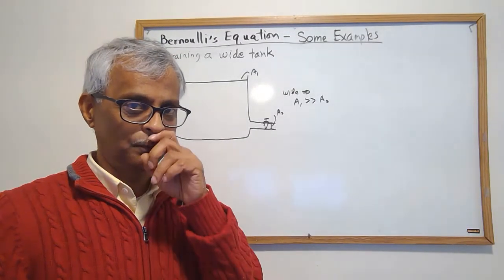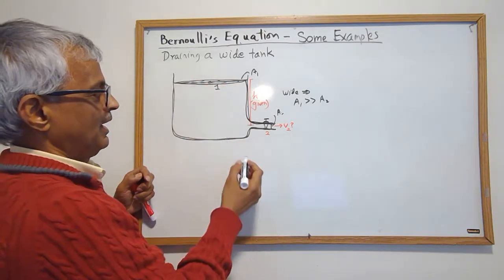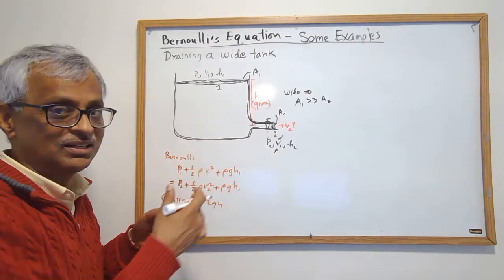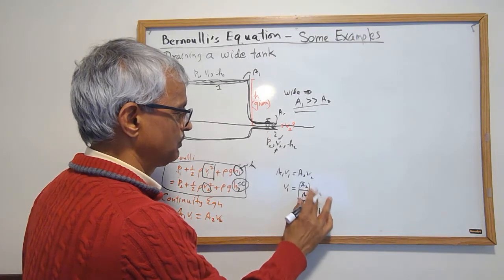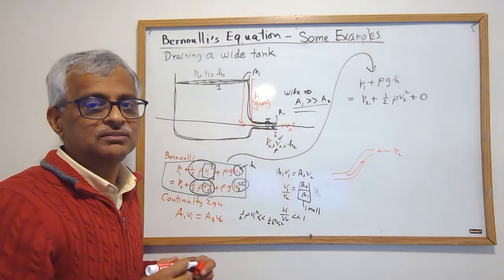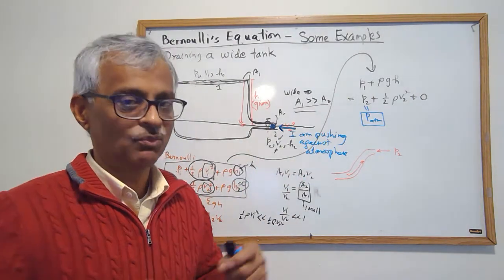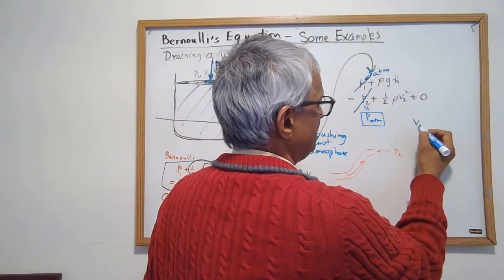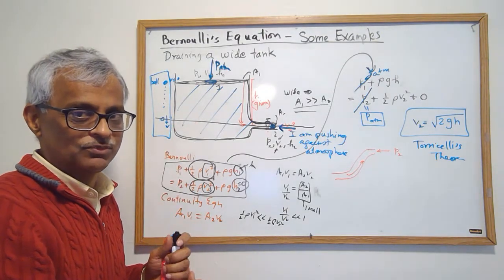Bernoulli's Equation Application to Draining a Tank and Torricelli's Theorem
Draining the Tank Problem is explained